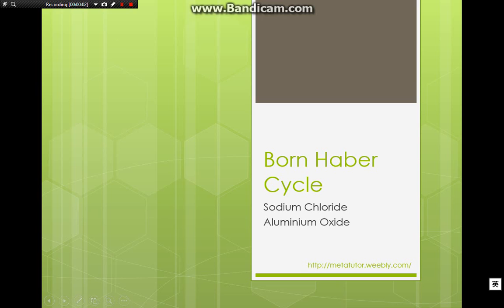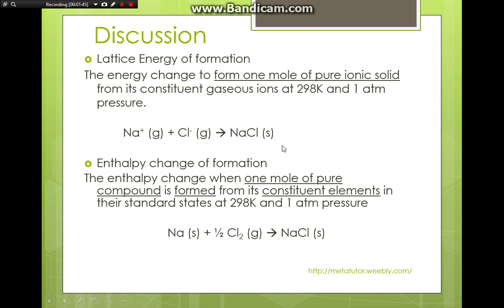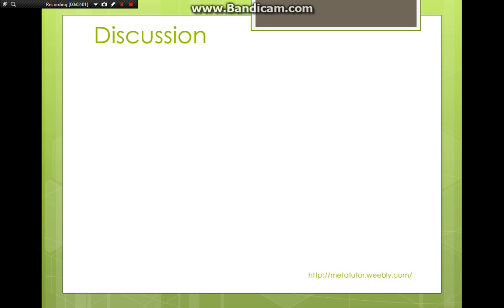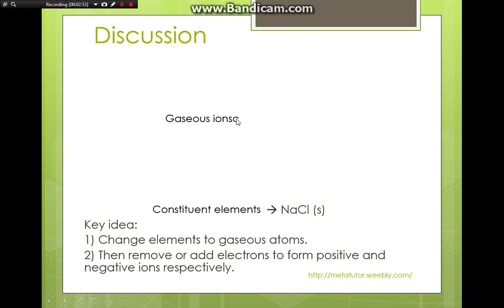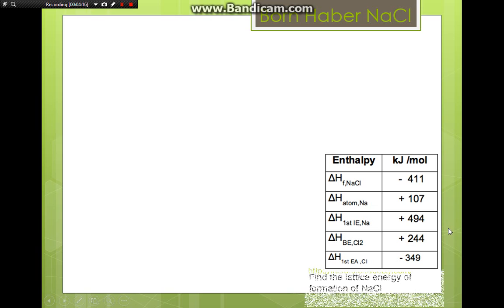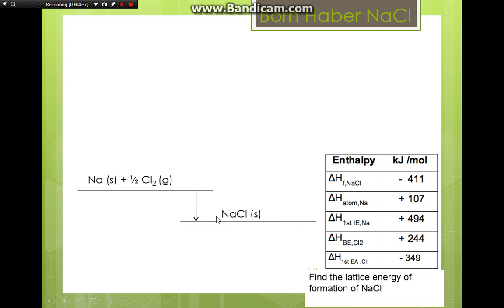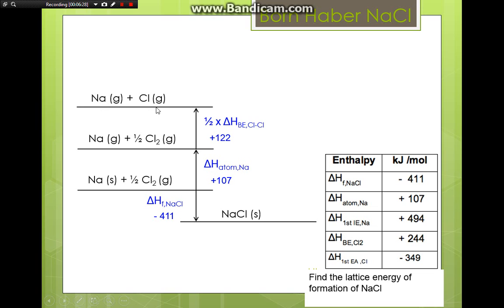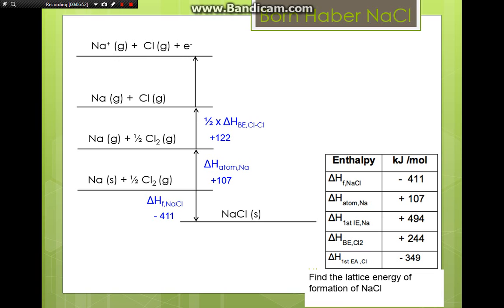Born Haber Cycle Part1 : Sodium Chloride NaCl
Discussion on the construction of Born Haber Cycle for sodium chloride NaCl, based on concepts covered in the A-Levels and As-Levels examinations.

PDF document for definitions of enthalpy changes and powerpoint slides used in this video can be downloaded